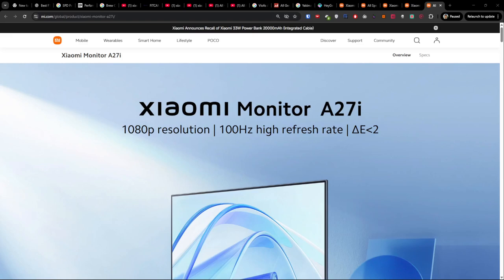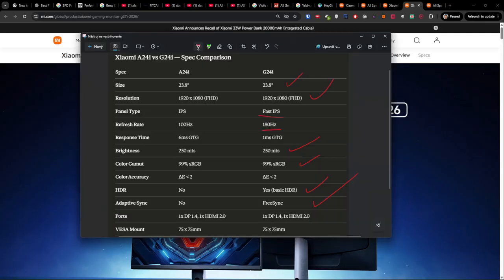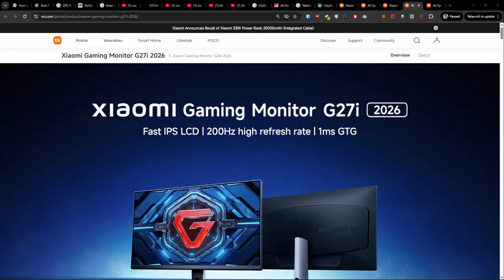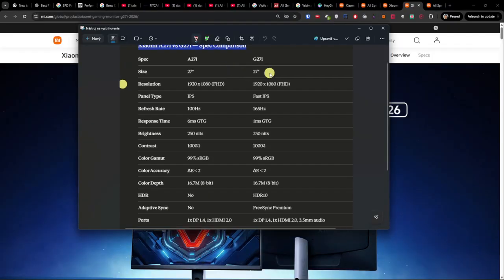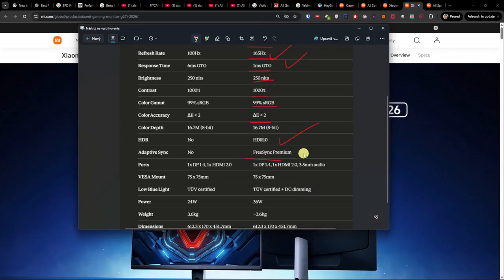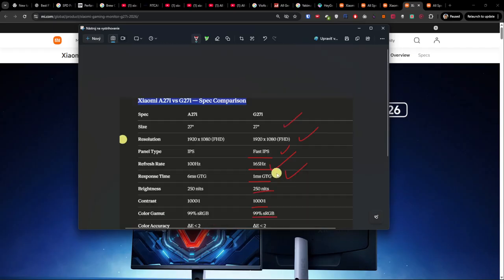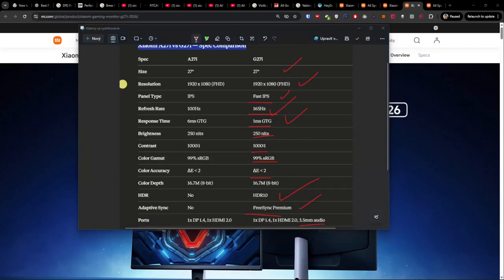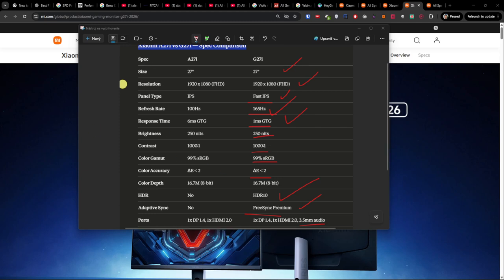Xiaomi Monitor G27i vs A27i - Which One Is Better?